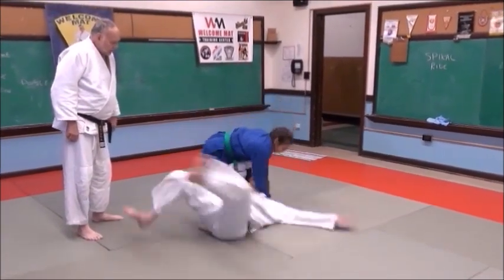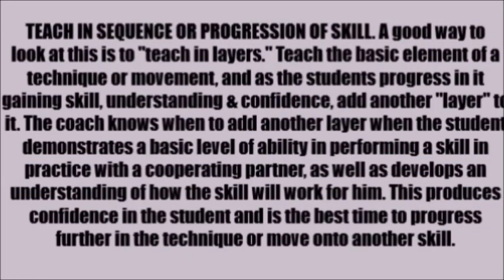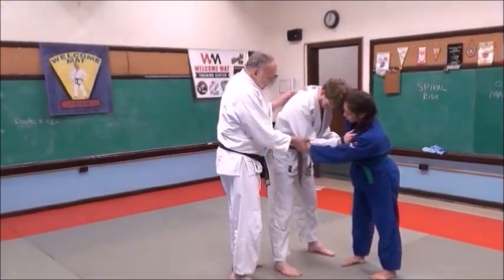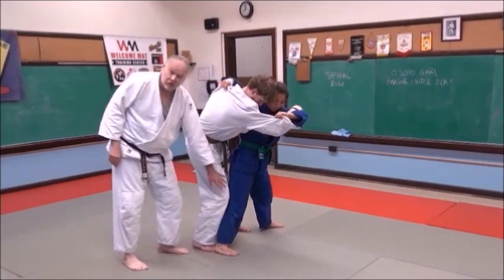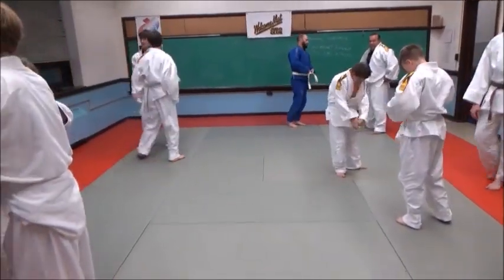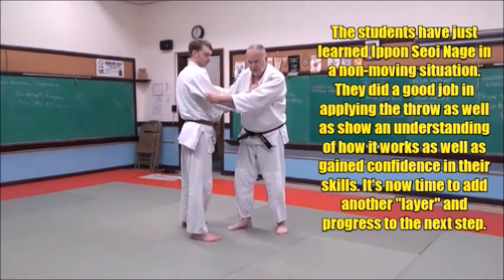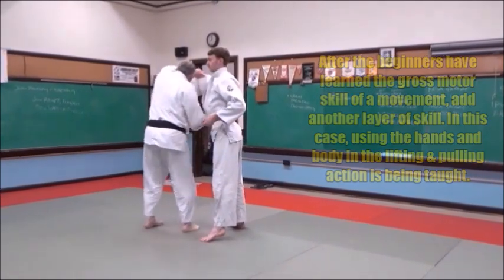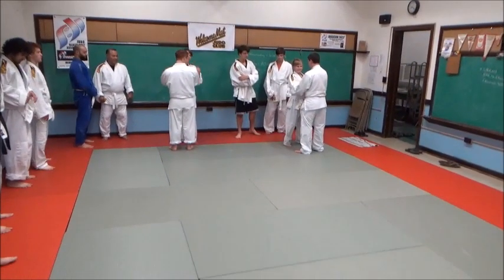TEACHING JUDO TO BEGINNERS TEACH JUDO IN LAYERS EPISODE 4